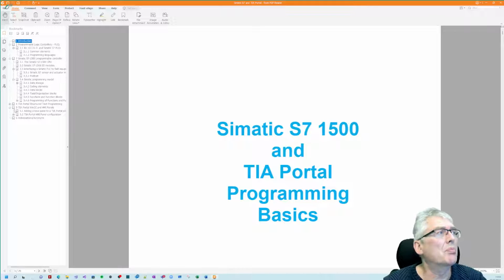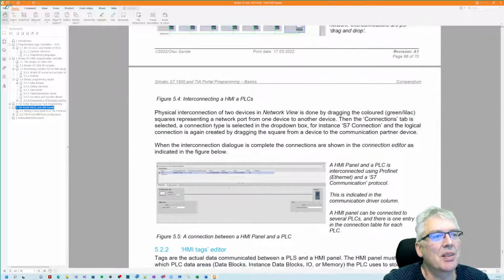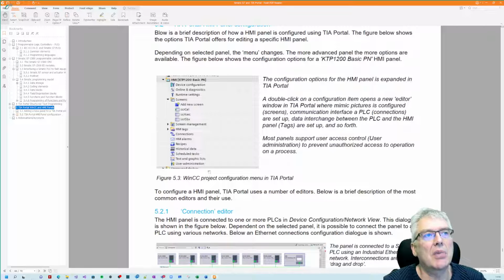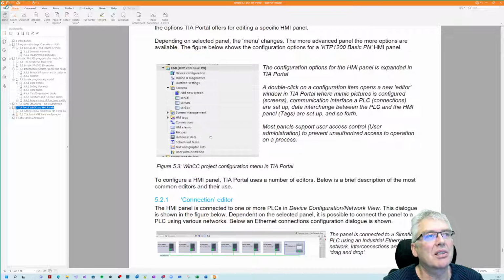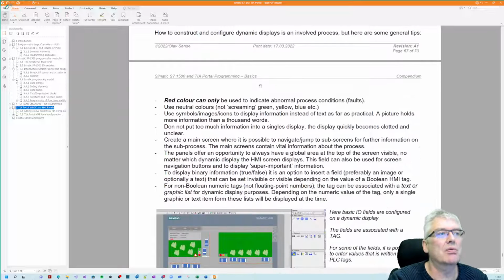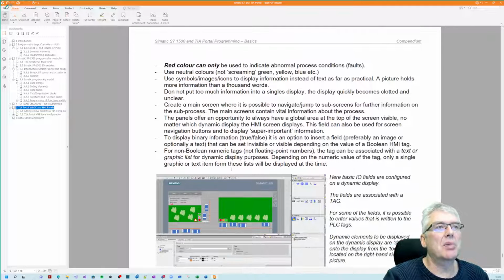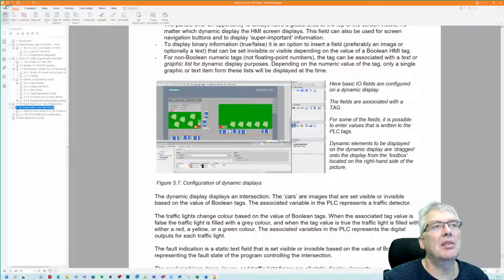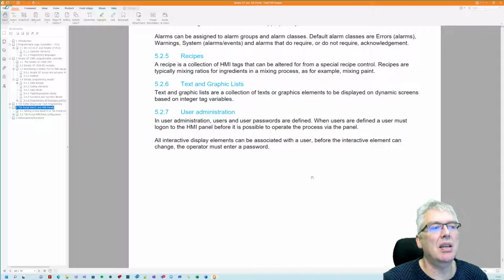L08-2: Walk through compendium - HMI panel configuration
Introduction: (0:00)
Add a new panel: (00:42)
HMI device IP address: (01:10)
Communication setup: (01:35)
Tag editor: (04:51)
Screens: (05:34)
Alarms, +++: (08:44)
Summary: (09:41)